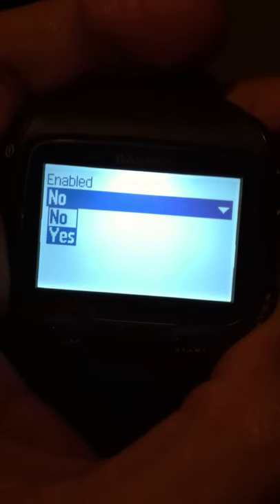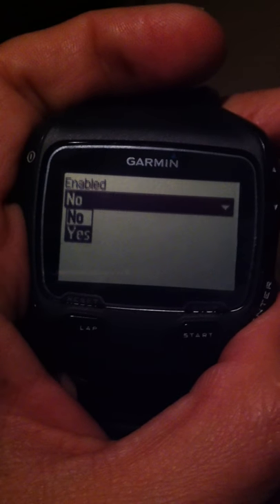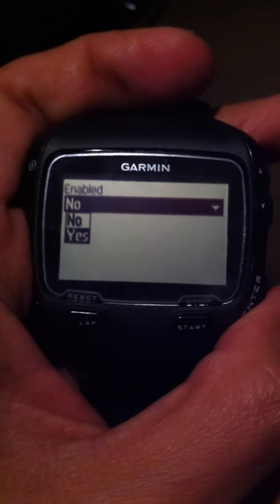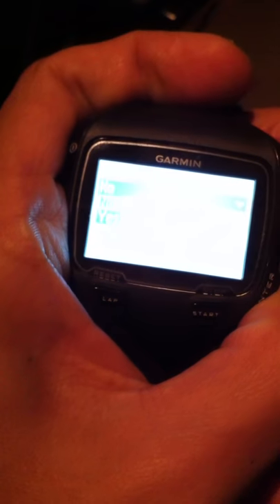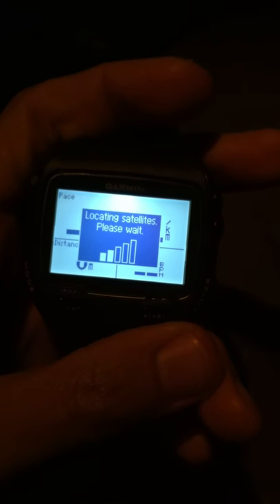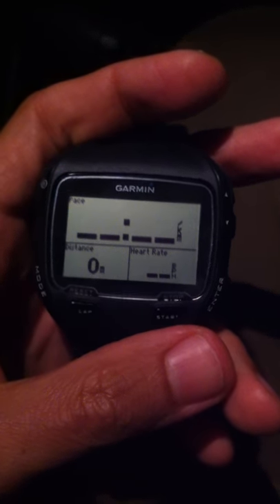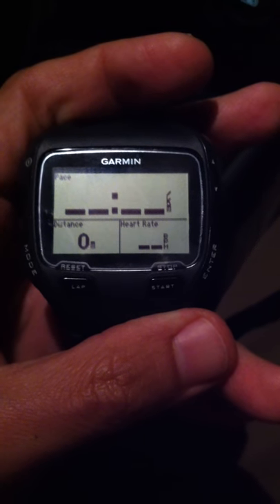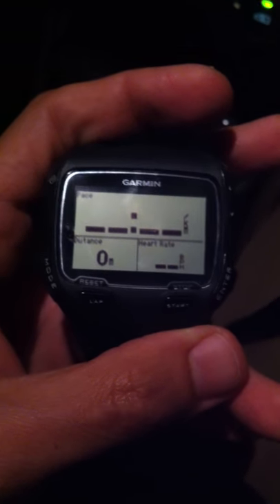"Hot" Starting the Garmin Forerunner 910XT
Checking how fast will the signal latch on after a "cold" start (from previous video).

Impressively, less than 20 seconds.